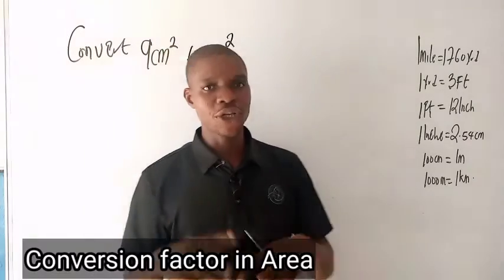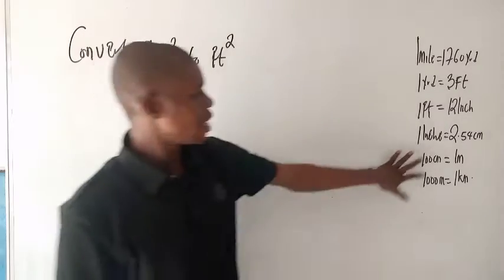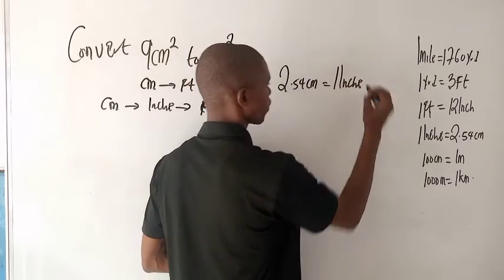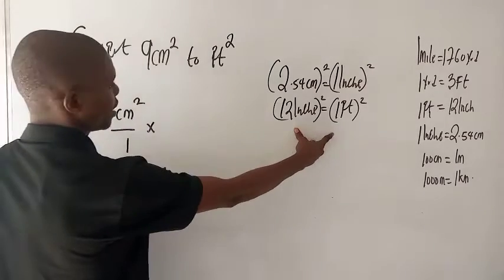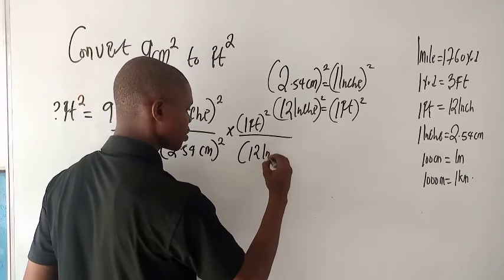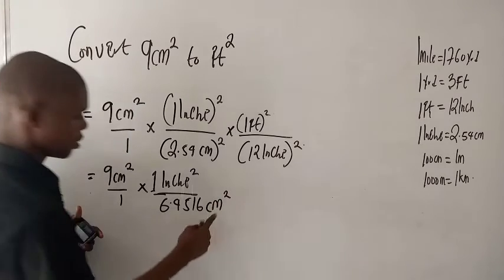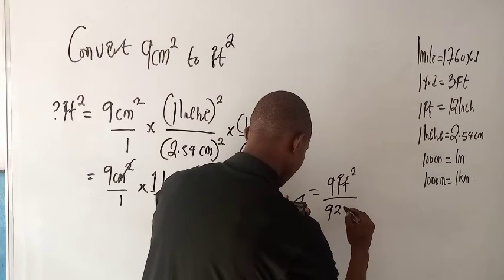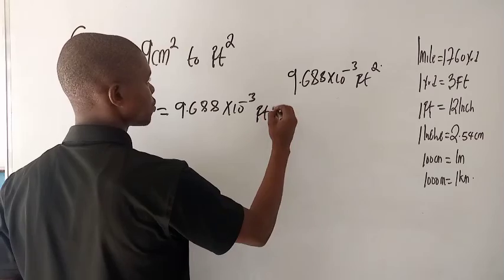Unit conversion in Area [Dimension Analysis in General chemistry]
Unit conversion is one major issue students have especially Area and volume. The video clearly Explains how you can Easily convert one unit of Area to another unit using a simple Dimension Analysis Approach.
check out other videos on Unit conversion in Mass and Length